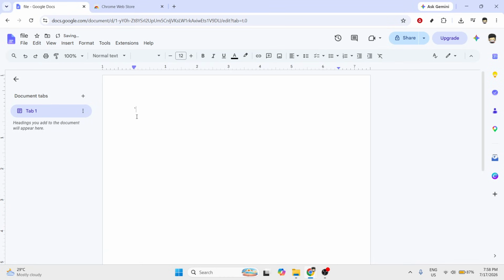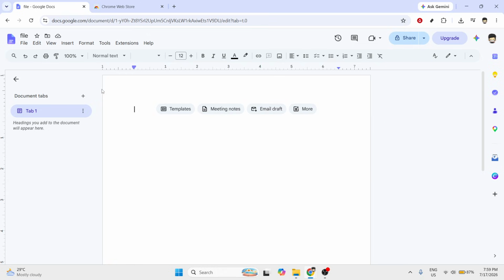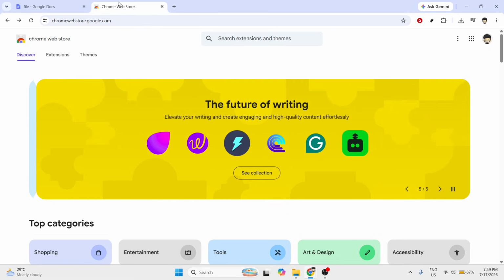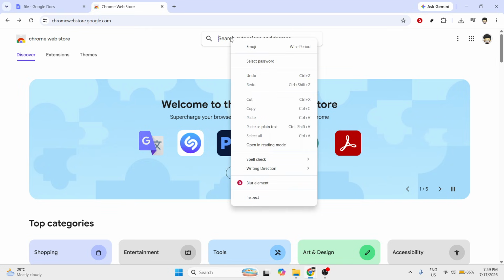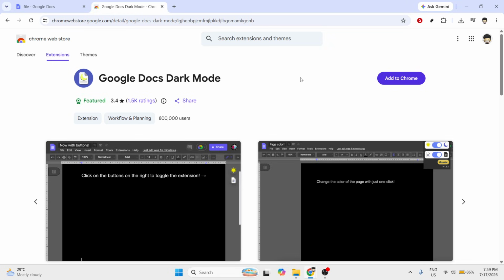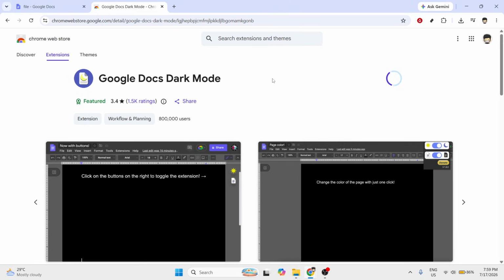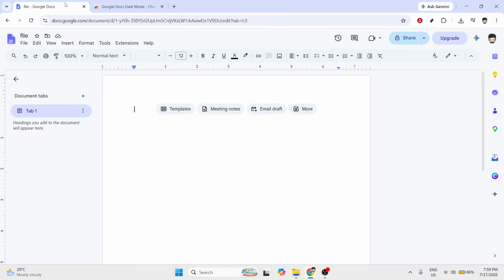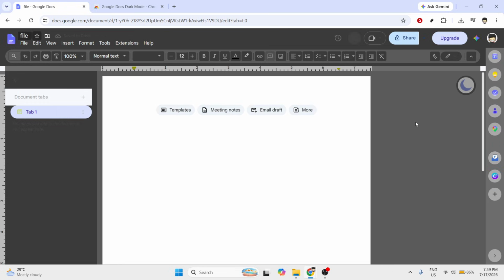How to turn on dark mode in Google Docs (Step By Step 2026)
How to turn on dark mode in Google Docs